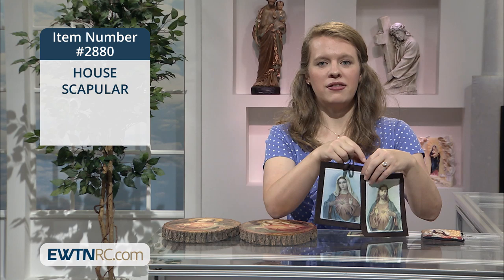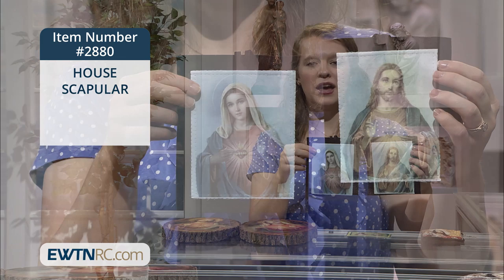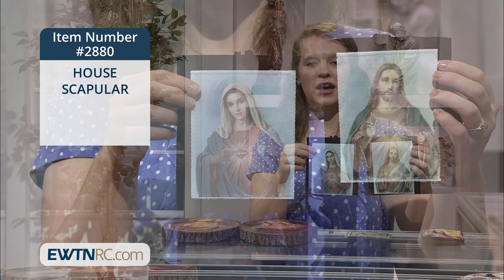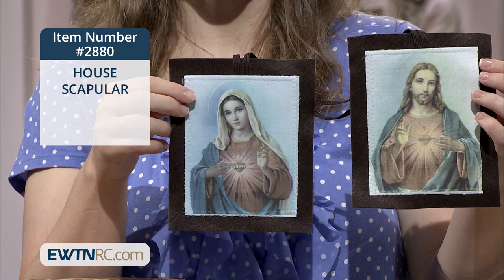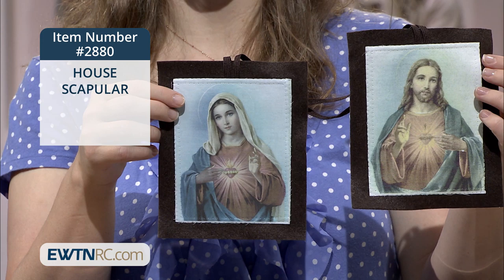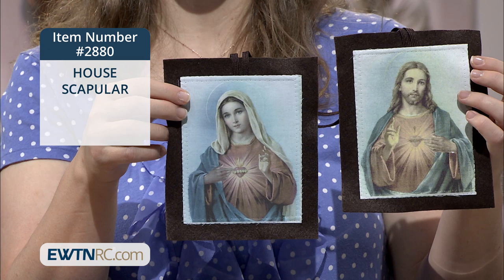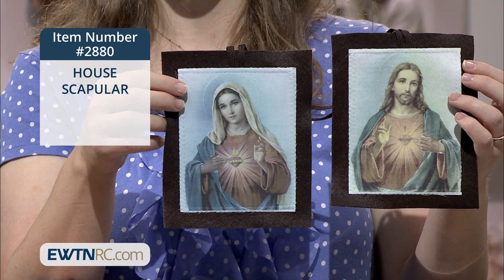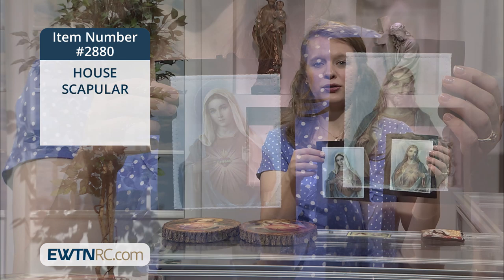2880_HOUSE SCAPULAR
2880_HOUSE SCAPULAR